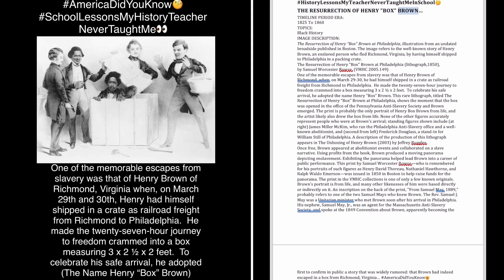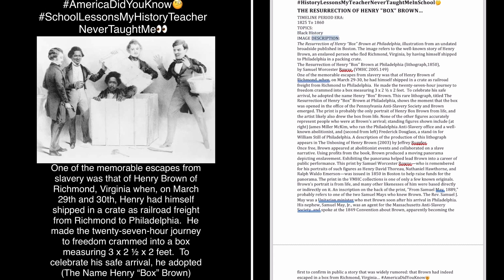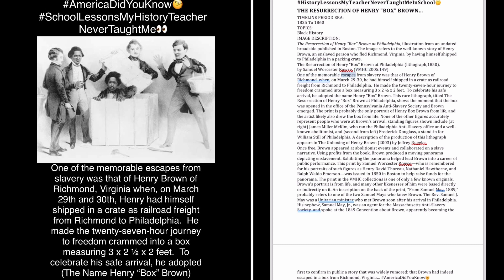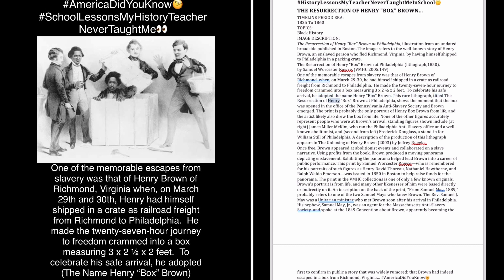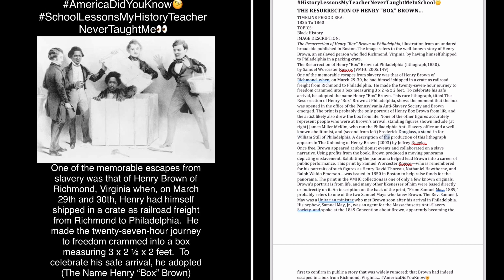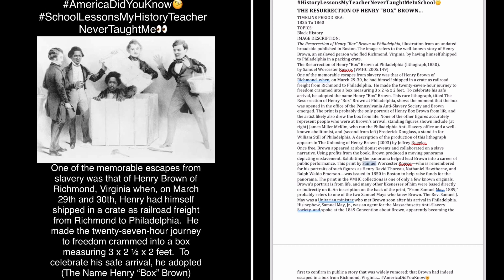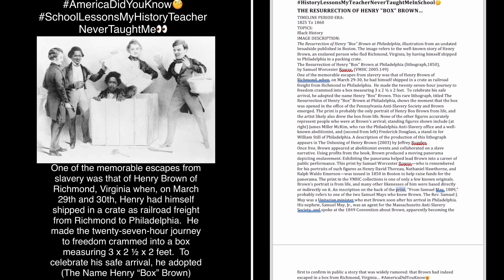DidYouKnow 1849 Henry Box Brown escaped from slavery March 29-30, he had himself shipped in a crate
Philadelphia Early Christmas Gift To Freedom Henry “Box” Brown Mailed Himself In A Box Crate In 1849

THE RESURRECTION OF HENRY "BOX" BROWN… The Resurrection of Henry "Box" Brown | Virginia Museum of History & Culture
TIMELINE PERIOD ERA:
1825 To 1860
TOPICS:
Black History
IMAGE DESCRIPTION:
The Resurrection of Henry “Box” Brown at Philadelphia, illustration from an undated broadside published in Boston. The image refers to the well-known story of Henry Brown, an enslaved person who fled Richmond, Virginia, by having himself shipped to Philadelphia in a packing crate.
The Resurrection of Henry “Box” Brown at Philadelphia (lithograph,1850), by Samuel Worcester Rowse. (VMHC 2005.149)
One of the memorable escapes from slavery was that of Henry Brown of Richmond, Virginia when, on March 29-30, he had himself shipped in a crate as railroad freight from Richmond to Philadelphia.  He made the twenty-seven-hour journey to freedom crammed into a box measuring 3 x 2 ½ x 2 feet.  To celebrate his safe arrival, he adopted the name Henry “Box” Brown. This rare lithograph, titled The Resurrection of Henry “Box” Brown at Philadelphia, shows the moment that the box was opened in the office of the Pennsylvania Anti-Slavery Society and Brown emerged. The print is probably the only portrait of Henry Box Brown from life, and the artist likely also drew the box from life. None of the other figures accurately represent people who were at Brown's arrival; standing figures shown include (at right) James Miller McKim, who ran the Philadelphia Anti-Slavery office and a well-known abolitionist, and (second from left) Frederick Douglass, a stand-in for William Still of Philadelphia. A description of the production of this lithograph appears in The Unboxing of Henry Brown (2003) by Jeffrey Ruggles.
Once free, Brown appeared at abolitionist events and collaborated on a slave narrative. Using profits from the book, Brown produced a moving panorama depicting enslavement. Exhibiting the panorama helped lead Brown into a career of public performance. This print by Samuel Worcester Rowse—who is remembered for his portraits of such figures as Henry David Thoreau, Nathaniel Hawthorne, and Ralph Waldo Emerson—was issued in 1850 in Boston to help raise funds for the panorama. The print in the VMHC collections is one of only a few known originals. Brown’s portrait is from life, and many other likenesses of him were based directly or indirectly on it. An inscription on the back of the print, "From Samuel May, 1889," probably refers to one of the two Samuel Mays who knew Brown. The Rev. Samuel J. May was a Unitarian minister who met Brown soon after his arrival in Philadelphia. His nephew, Samuel May, Jr., was an agent for the Massachusetts Anti-Slavery Society  and spoke at the 1849 Convention about Brown, apparently becoming the first to confirm in public a story that was widely rumored: That Brown had indeed escaped in a box from Richmond, Virginia… AmericaDidYouKnow🧐
Henry Brown, popularly known as Henry "Box" Brown, escaped slavery by having himself shipped in a dry goods crate from Richmond to Philadelphia in 1849.

DidYouKnow Detroit was a Free State verse Slave State at the same time through Canada Underground Railroad?🤯

Did You Know There Was Slavery In The North?
“Slavery in Detroit" Trailer via

Digging Detroit:
Episode16 - Slavery in Detroit... via

The Underground Railroad ran south as well as north. For enslaved people in Texas, refuge in Canada must have seemed impossibly far away. Fortunately, slavery was also illegal in Mexico.
Researchers estimate 5,000 to 10,000 people escaped from bondage into Mexico, says Maria Hammack, who is writing her dissertation about this topic at the University of Texas at Austin. But she thinks the actual number could be even higher. “These were clandestine routes and if you got caught you would be killed and lynched, so most people didn’t leave a lot of records,”.
There’s some evidence that tejanos, or Mexicans in Texas, acted as “conductors” on the southern route by helping people get to Mexico. In addition, Hammack has also identified a Black woman and two white men who helped enslaved workers escape and tried to find a home for them in Mexico.

Unlike the Northern free states, The Underground Railroad to Mexico didn’t agree to return enslaved people who had fled slavery. (BY: BECKY LITTLE)

The Underground Railroad ran south as well as north.